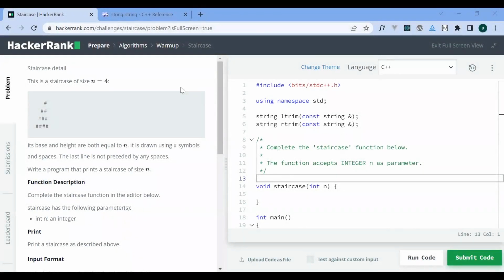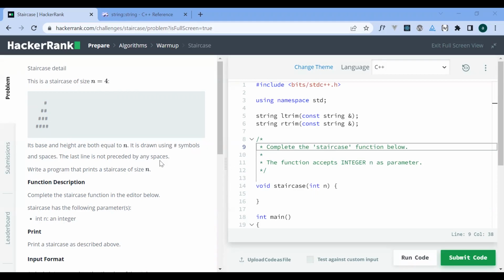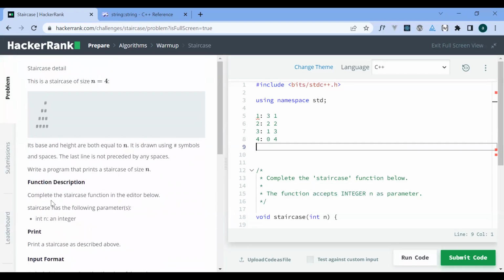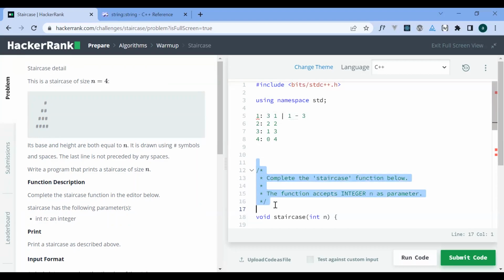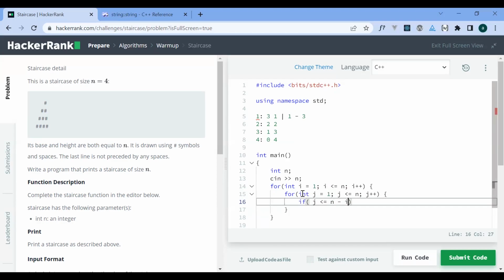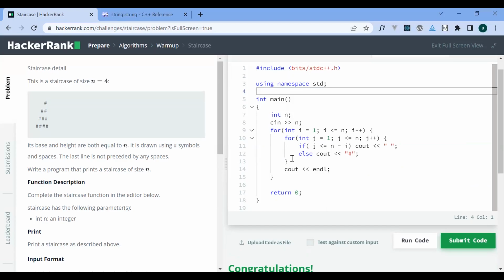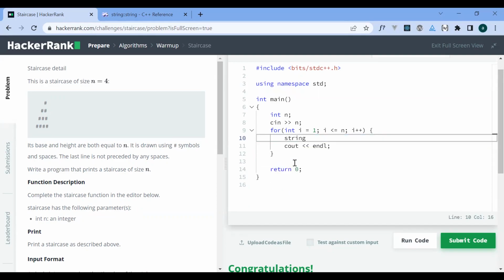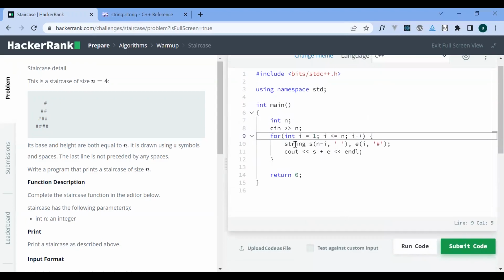HackerRank : Staircase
This problem is of warm-up section on HackerRank